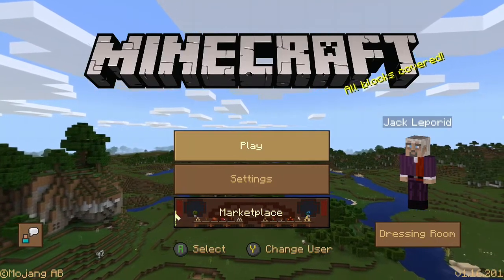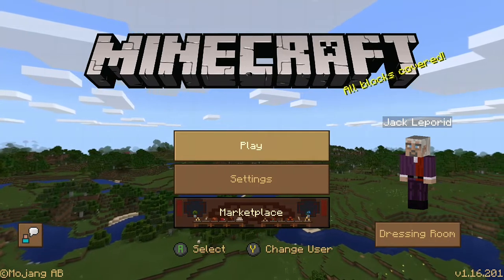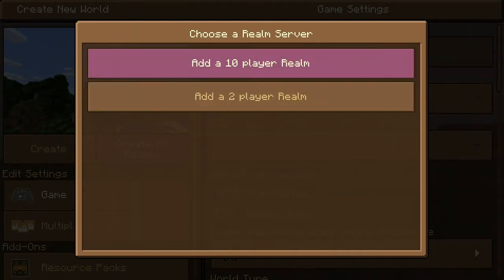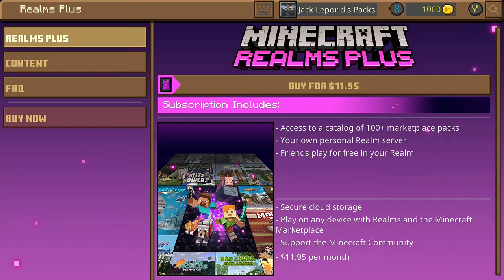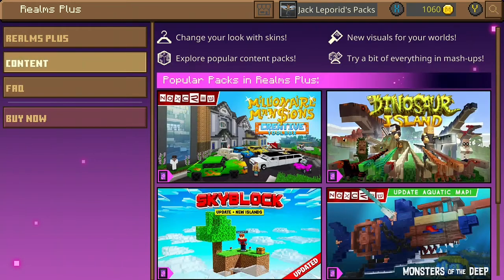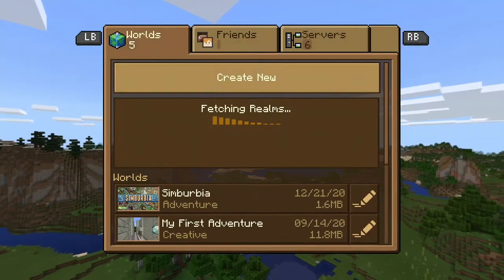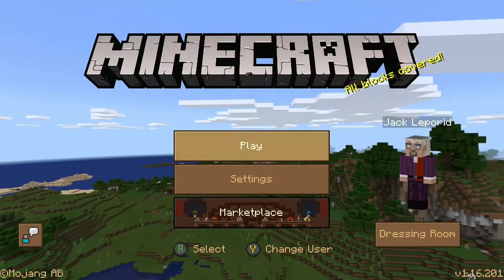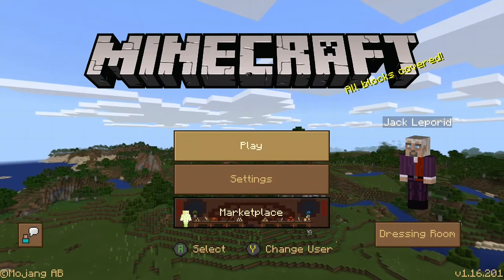How to set up a Crossplay Minecraft Server/Realm Tutorial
A super quick tutorial on how to open up a Minecraft Realm for you and your family or friends to play together on.
This will work on Xbox One, Xbox Series X / S, Playstation (PS4 and PS5), Nintendo Switch, Mobile and PC Bedrock Edition.
I'll do a second part explaining how to invite others to the realm and add them to what's called a "White List" so they can play even when you're offline.

- Jack Leporidae

Edit: Does not actually work on any calculators I know of, that was a joke XD